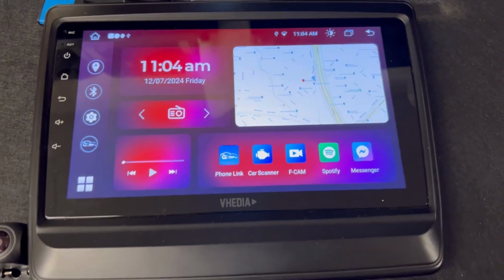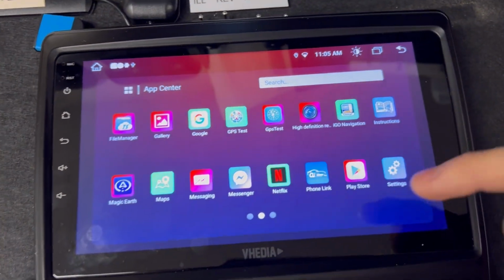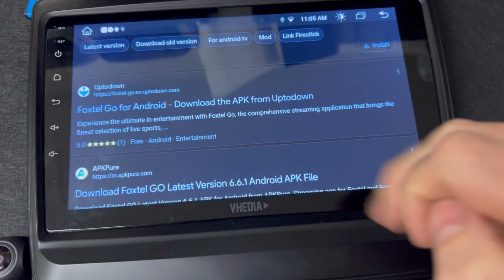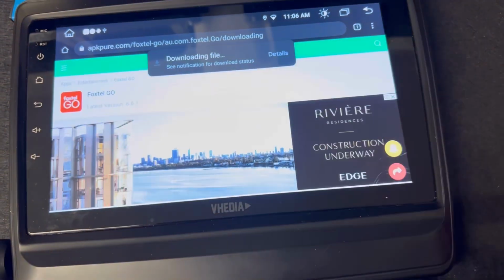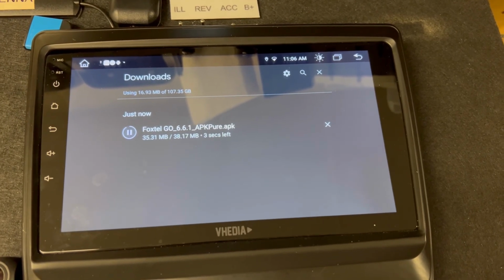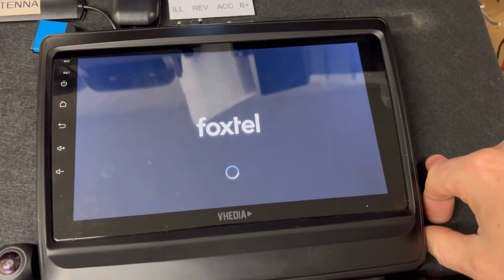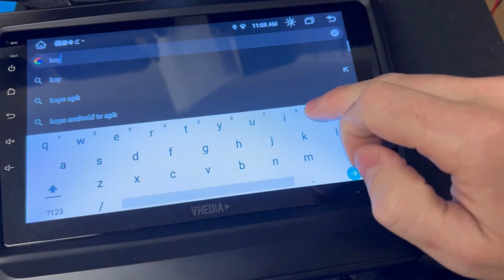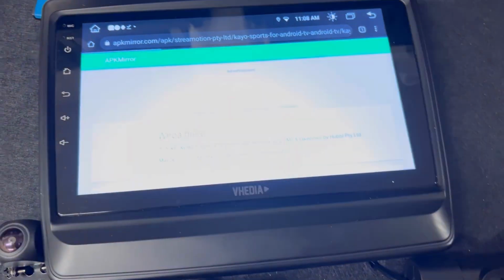Installing APK apps on Head Unit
Just showing you how to do this . We cannot say it will work but you can test it out